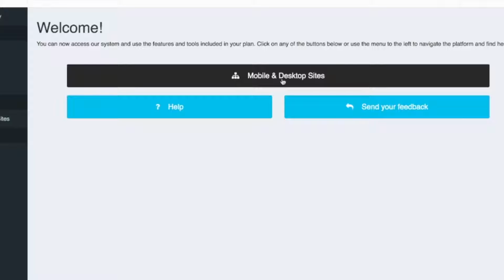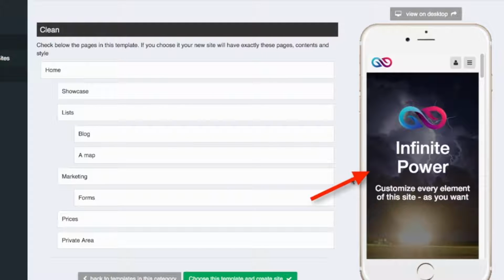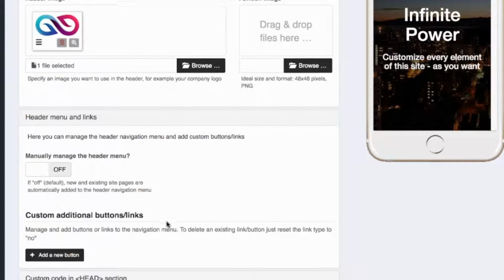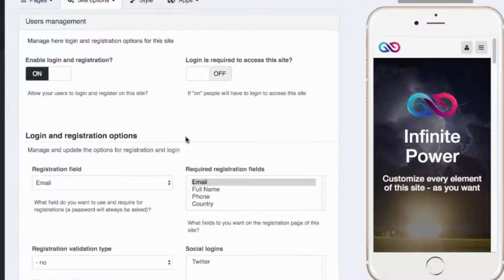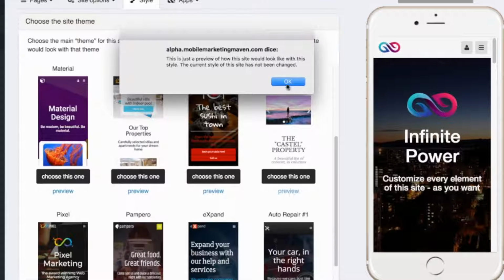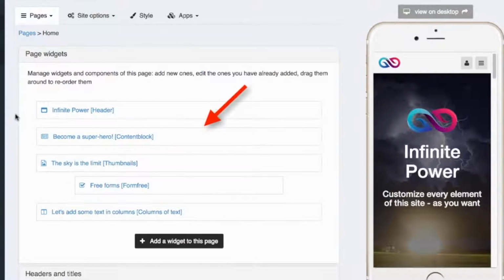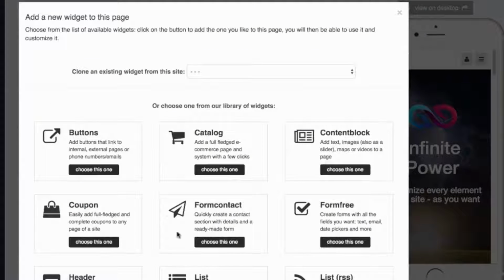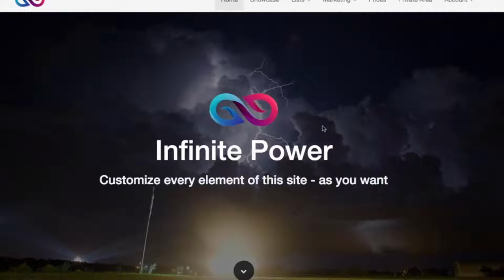Step 1 - Getting Started with Fast Mobi Web